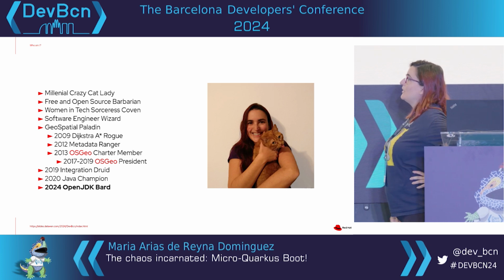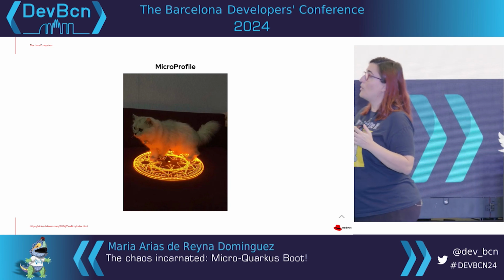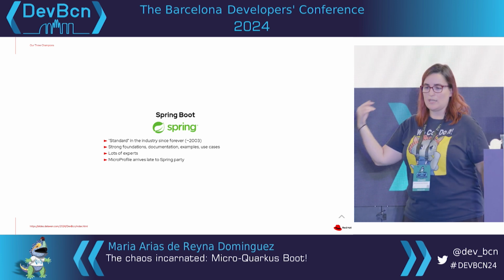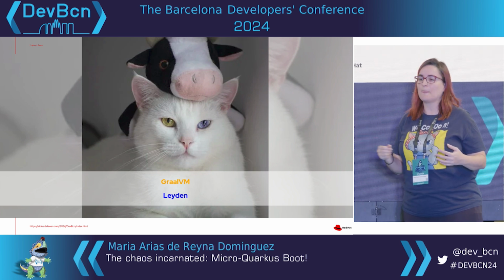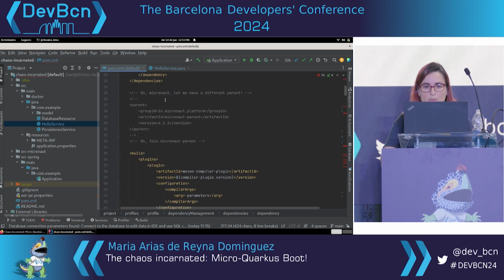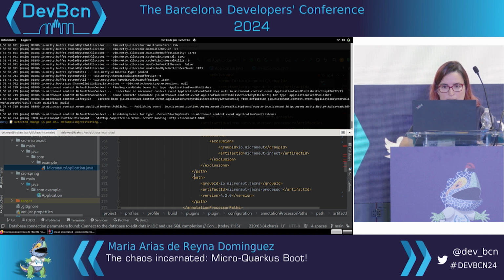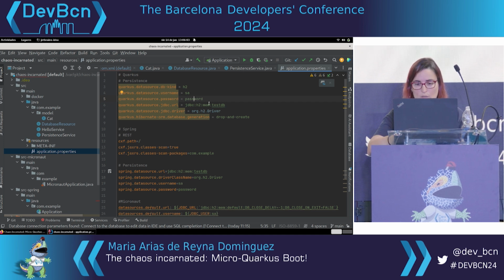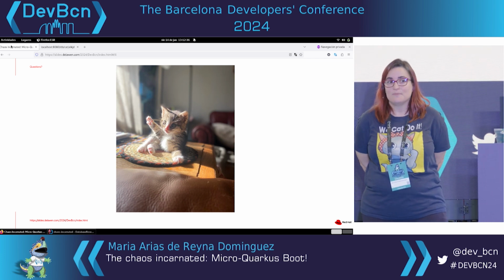The chaos incarnated: Micro-Quarkus Boot!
Speaker
Maria Arias de Reyna

Description
Here we are, creating a whole new project from scratch and no legacy hindering us. But wait, should I use Spring Boot, Quarkus, Micronaut,... What is happening in the Java ecosystem? What do I do? On this talk we are going to create a (simple) app on those frameworks and compare pros and cons. We will build the native version, compare the source code and dependencies, and, probably, find out that the real treasure is the code we made along the way.

Session 🗣 Intermediate ⭐⭐ Track: Java & JVM (core frameworks & libraries, Kotlin, Scala, Groovy, Architecture)